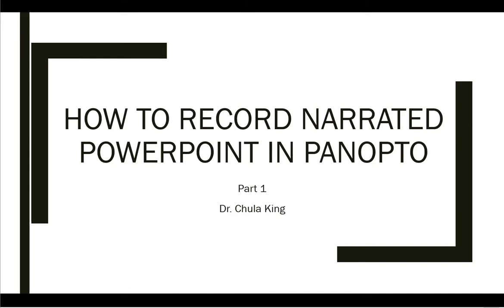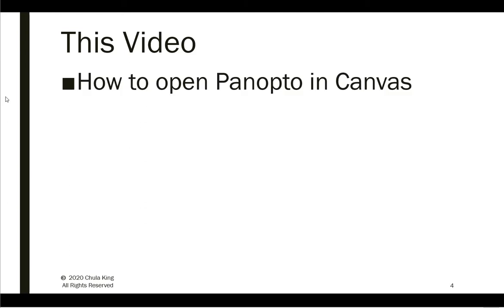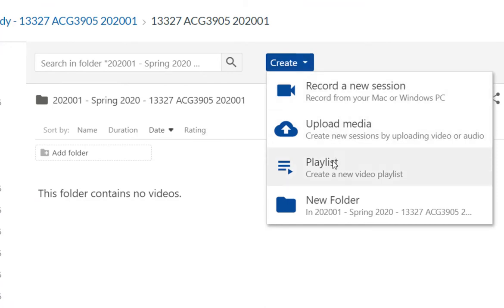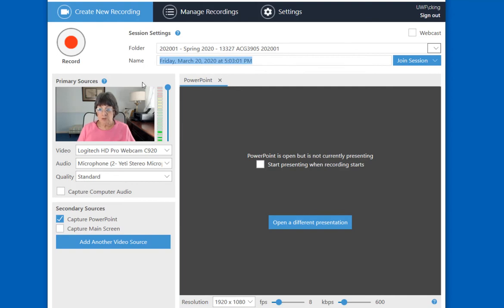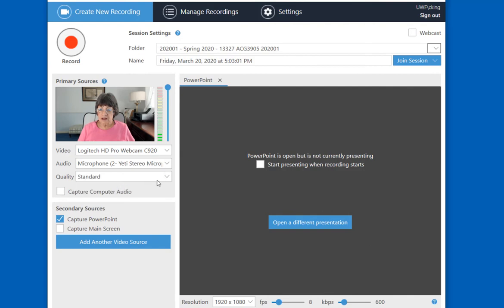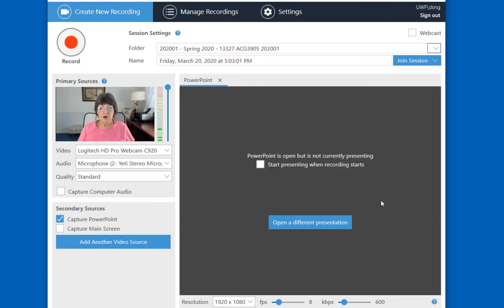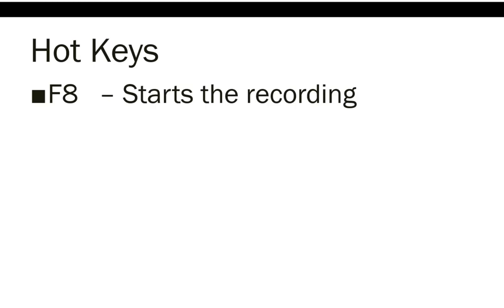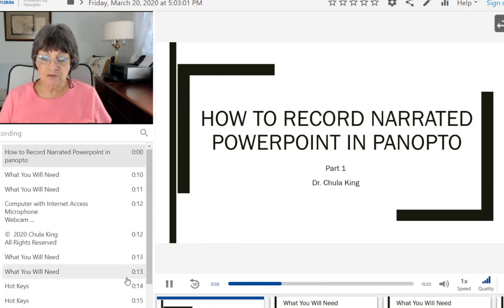Create Panopto Video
This video walks you through how to create a narrated PowerPoint in Panopto